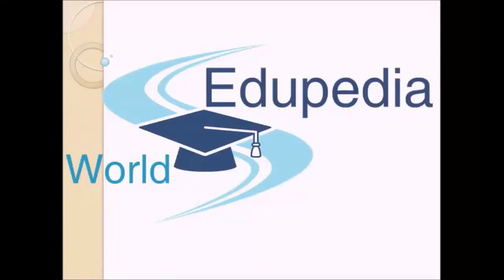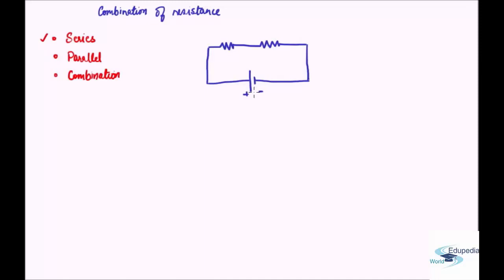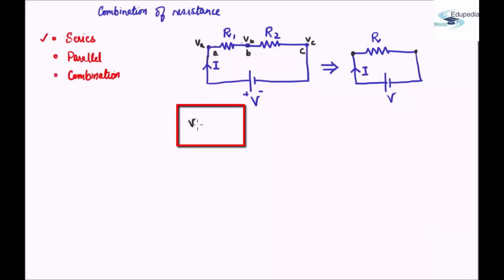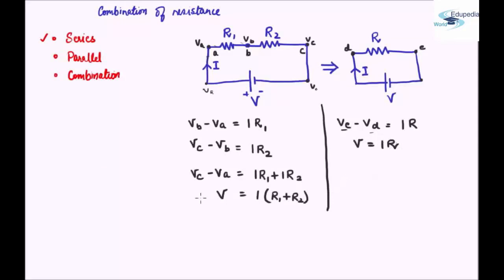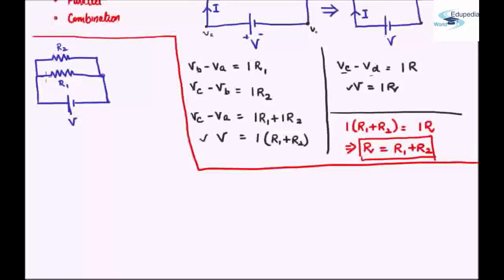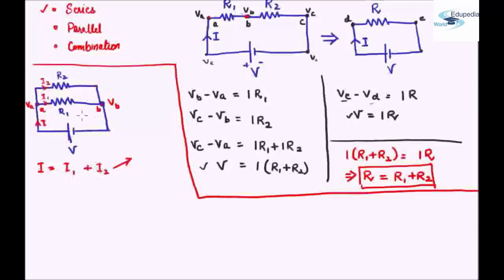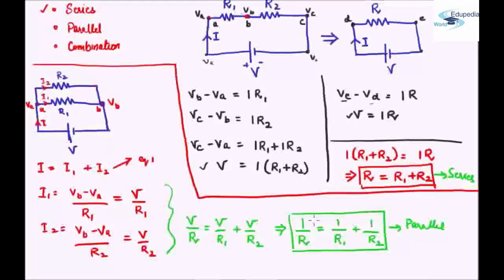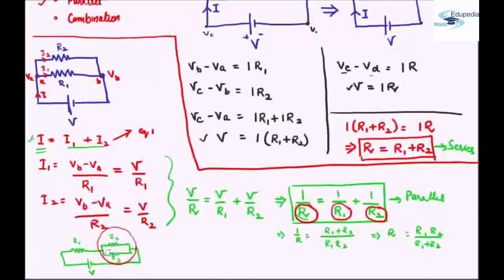Current Electricity | Resistance In Series & Parallel | Combination Of Resistance | Part 6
Current Electricity
Content Outline :

**resisteance in series

** combination of series and parallel